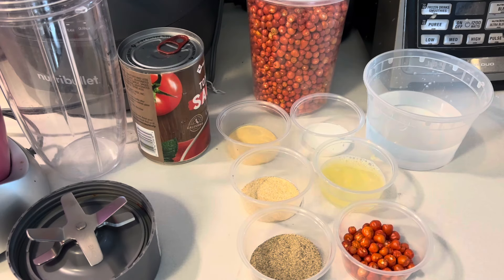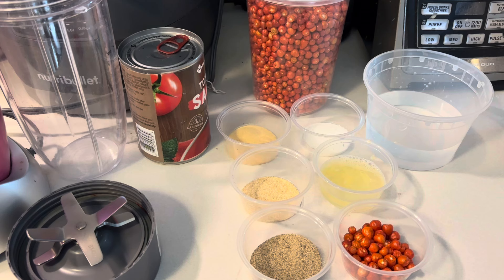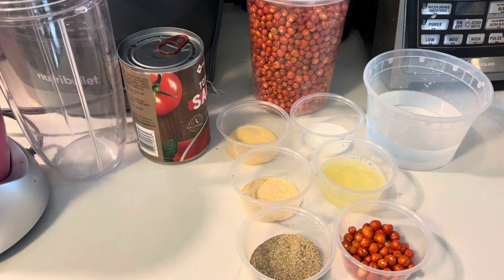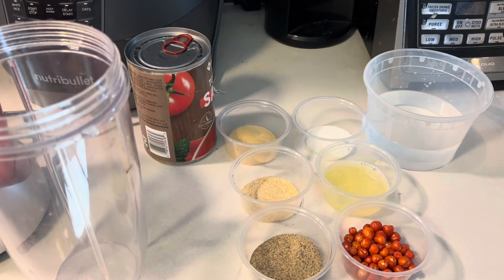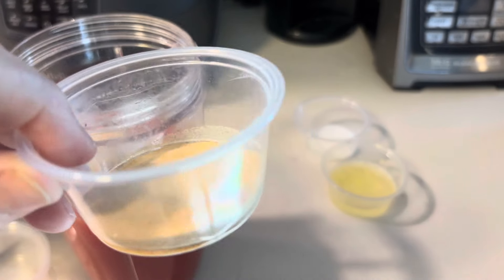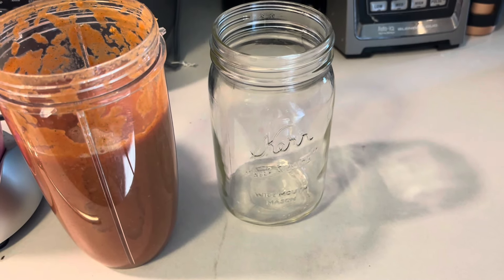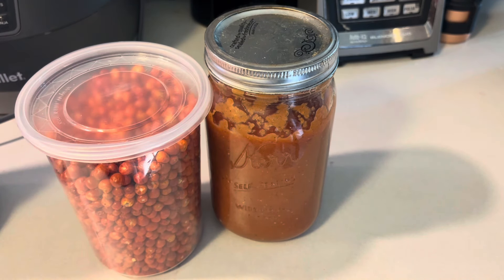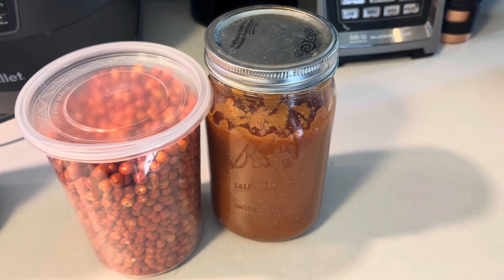Chiltepin Salsa Recipe • Requested by Laura and a Few Other of My Doves